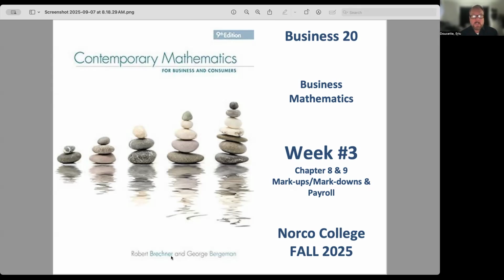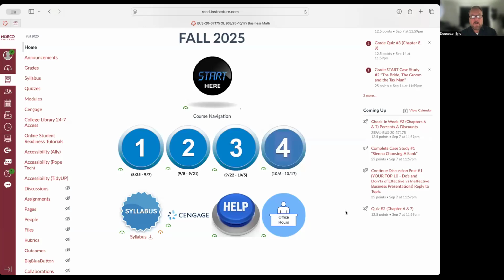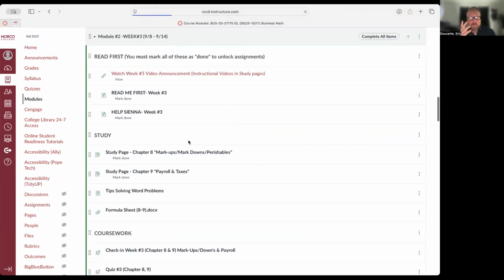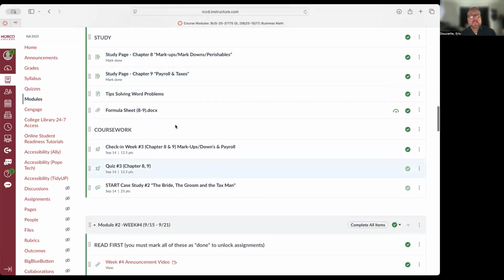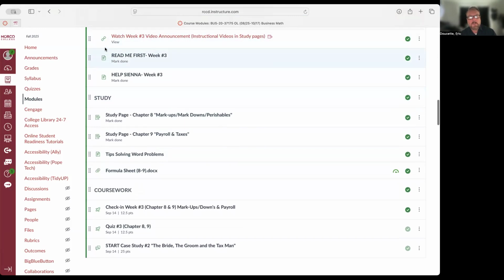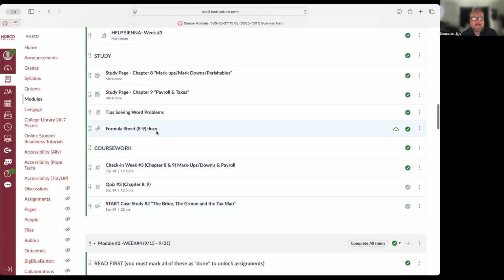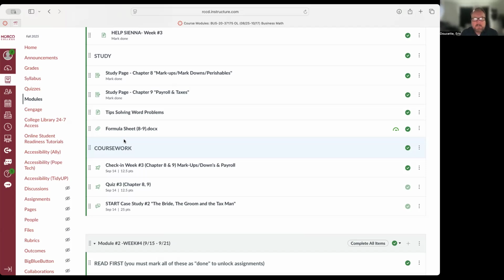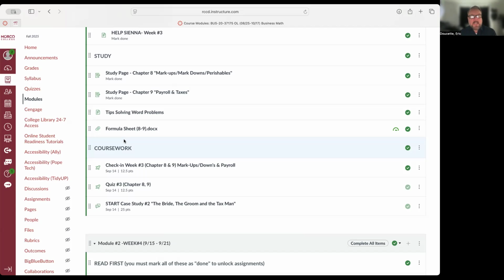BUS20 Week 3Fall25 8W